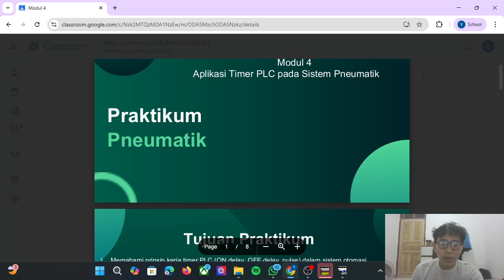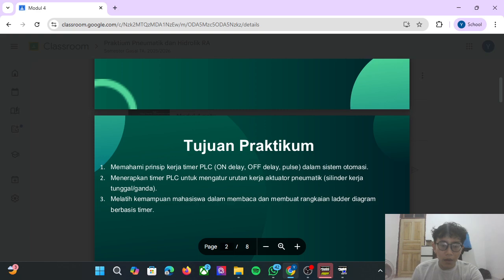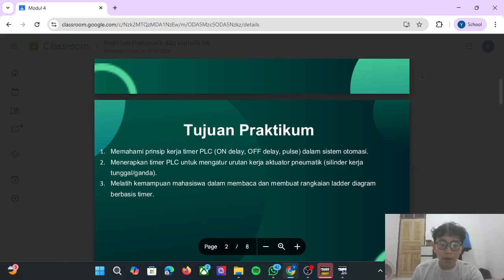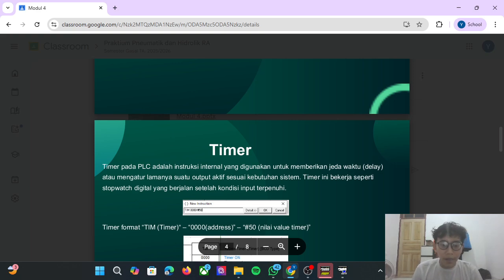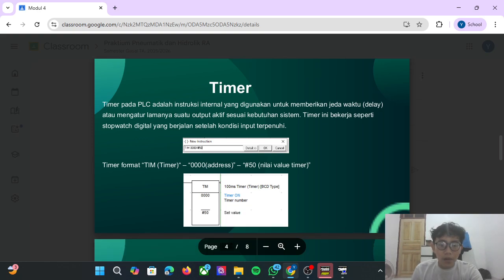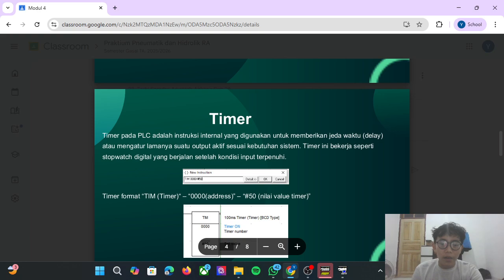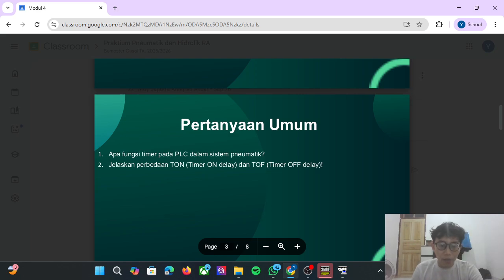Modul 4 - Application of PLC Timers in Pneumatic Systems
Name : Rajih Niko
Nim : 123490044